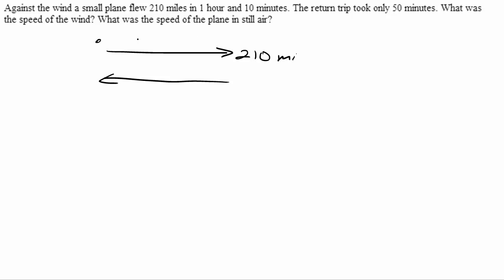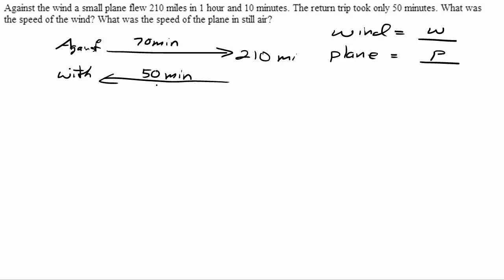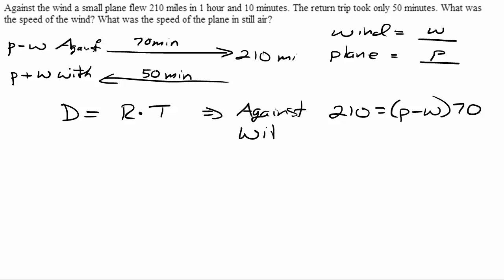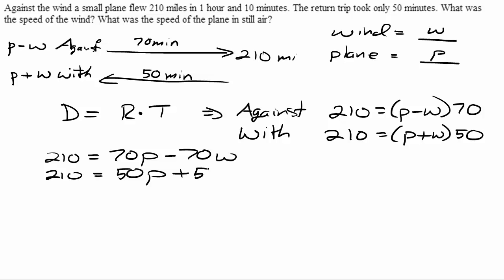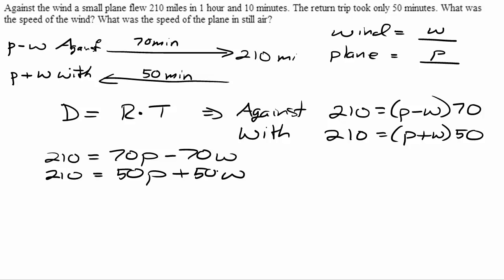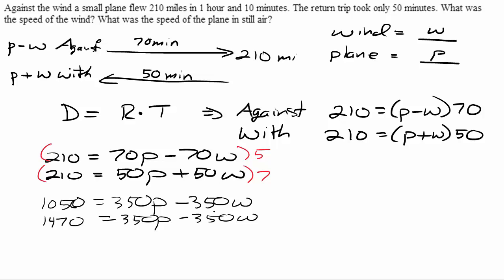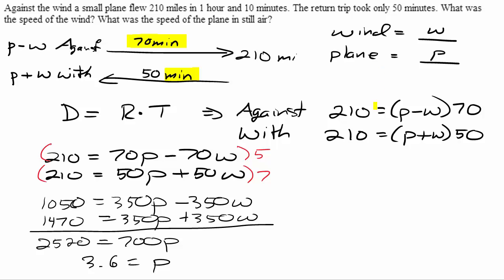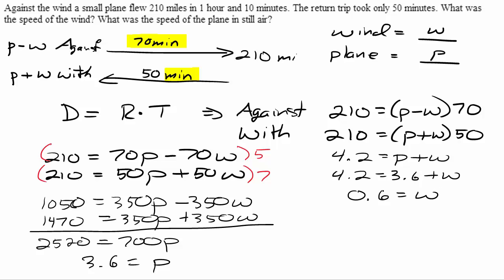Algebra - Systems Of Linear Equations Example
Using the elimination (addition) method to solve a system of linear equations word problem involving plane and wind speeds